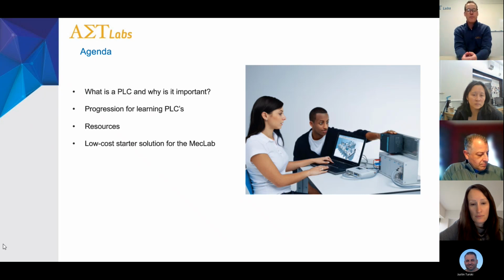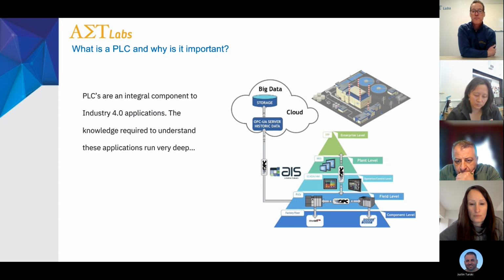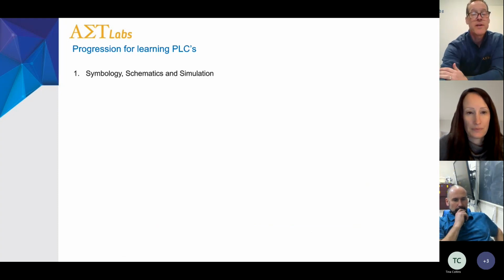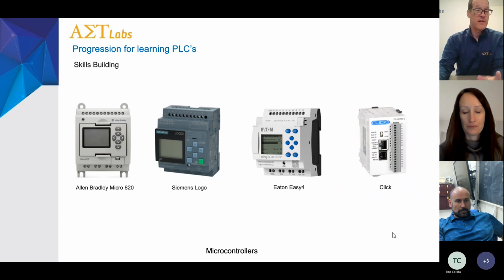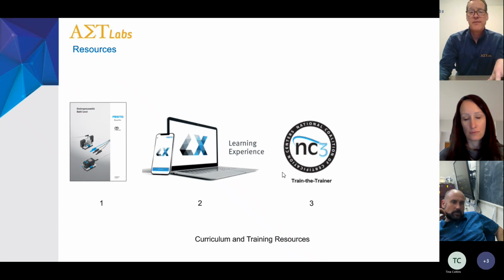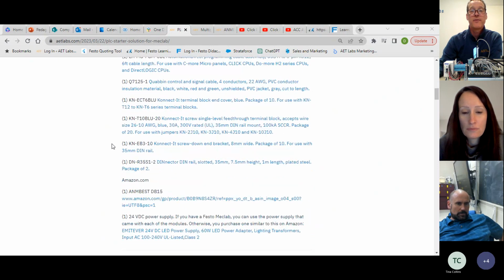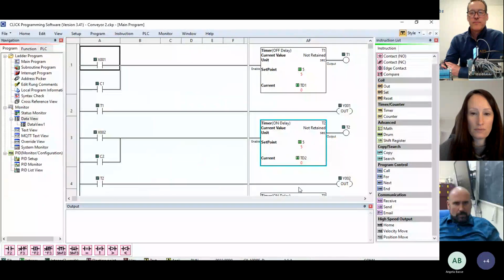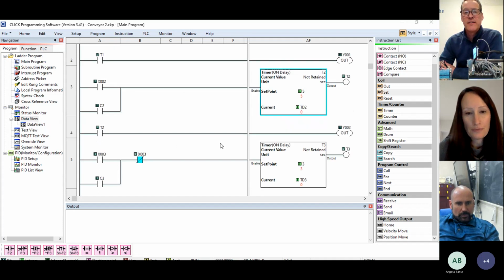Getting Started with PLCs: Classroom Projects for High School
Learn about PLCs, why they are important, and get ideas for easy ways to teach your students about PLCs with this classroom project